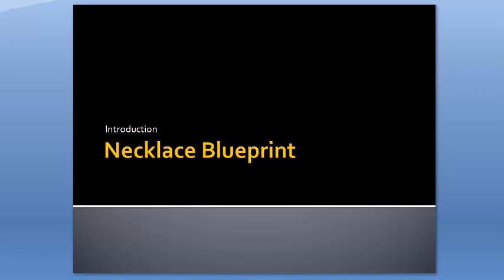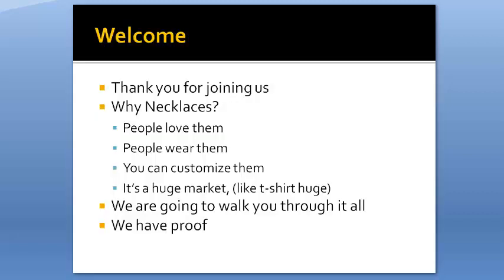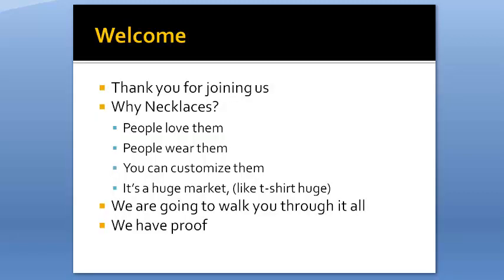Necklace Blueprint - Week 1 - Video 1.1 Introduction